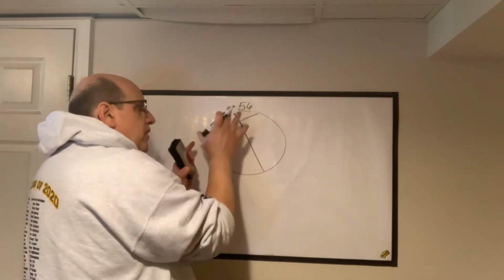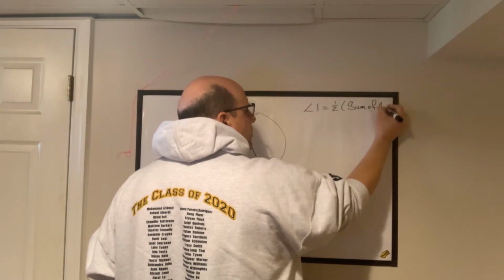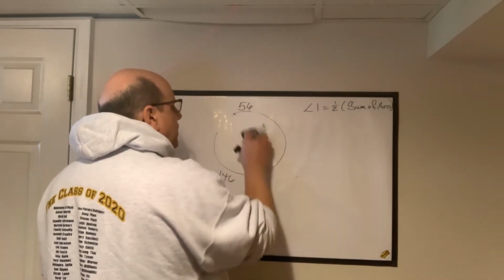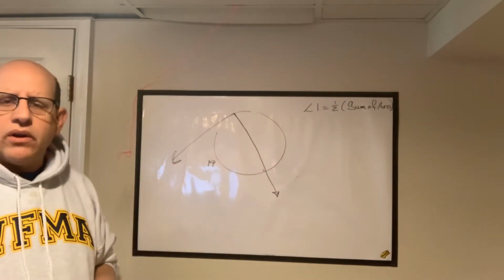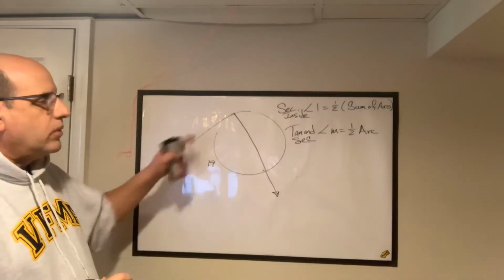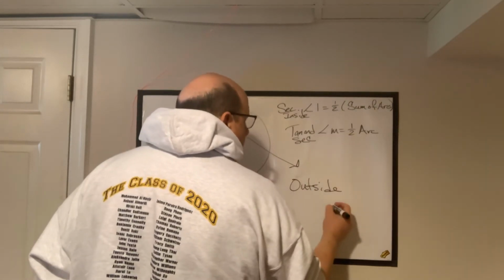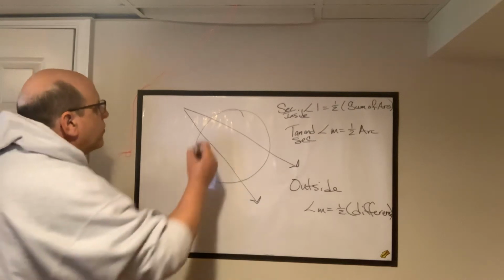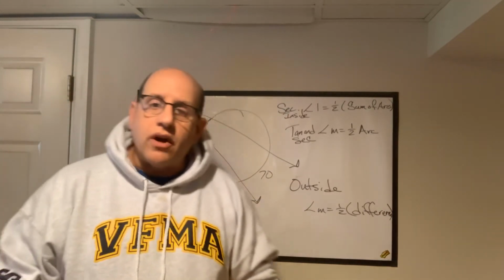Review Day 3 video 2